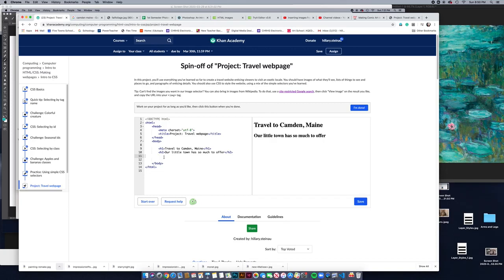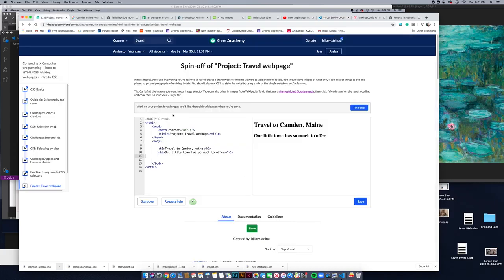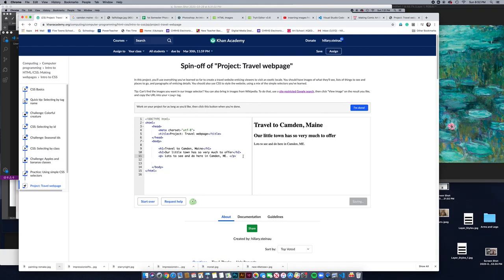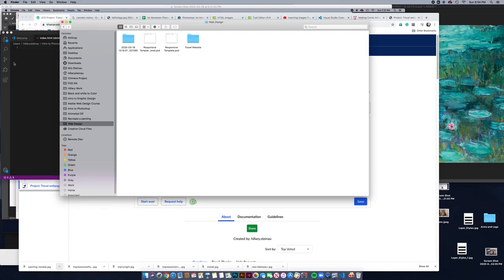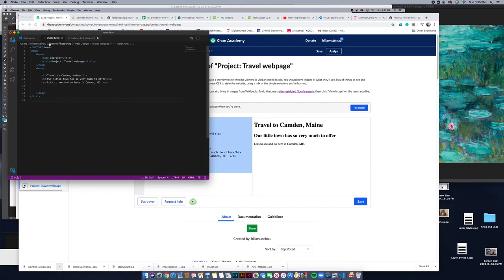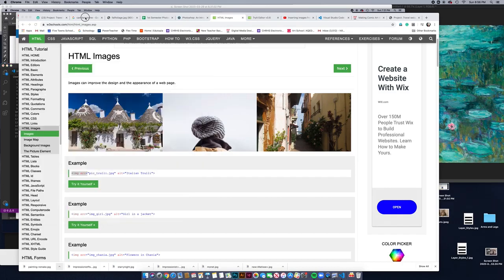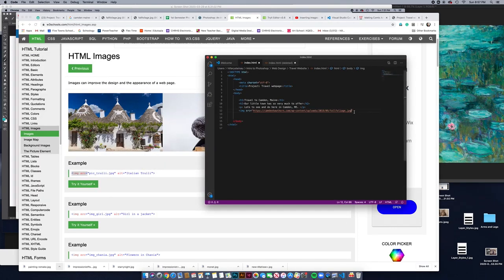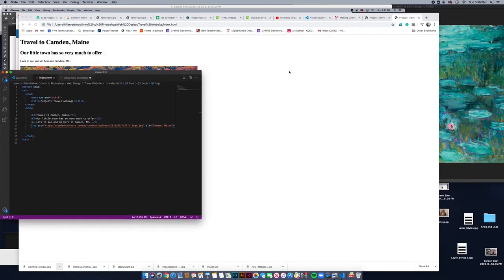Get started with VS Code Travel Website